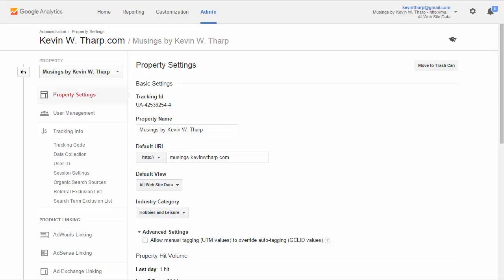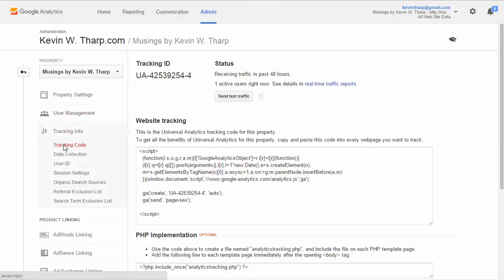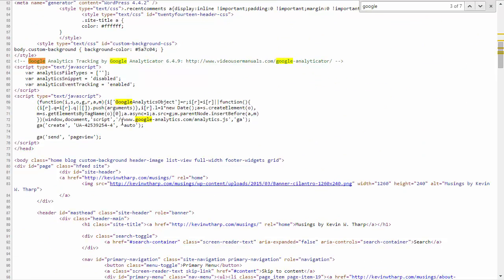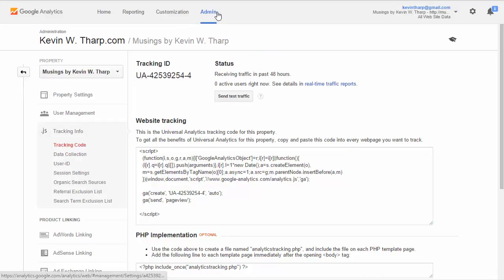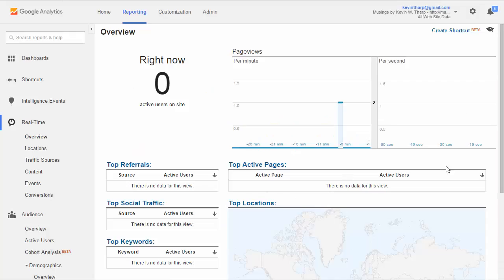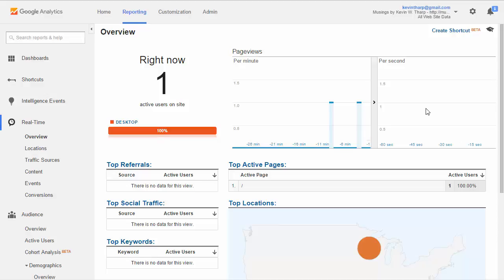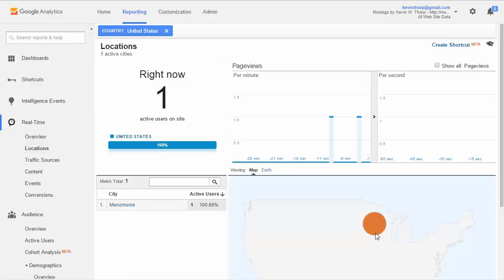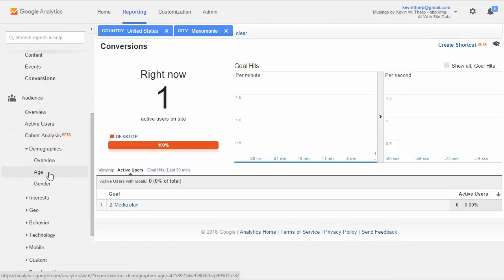How Google Analytics Tracking Code Works with Browser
A little insight into Google Analytics Tracking Code